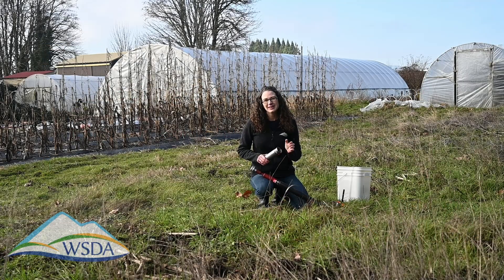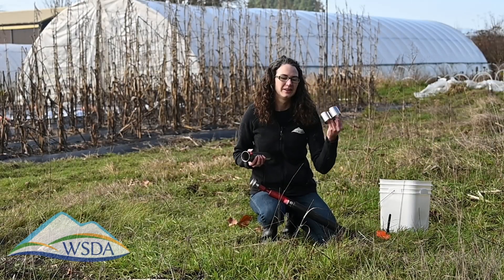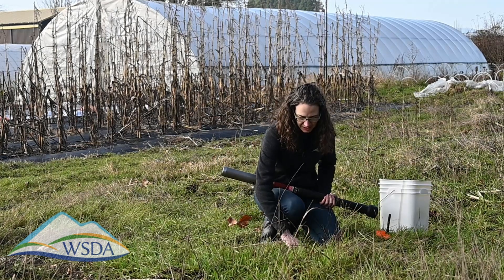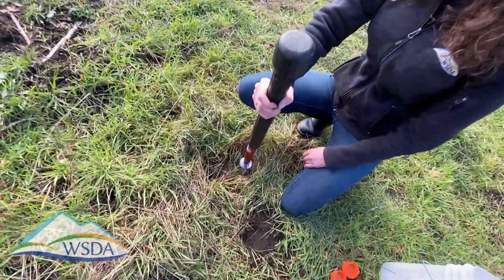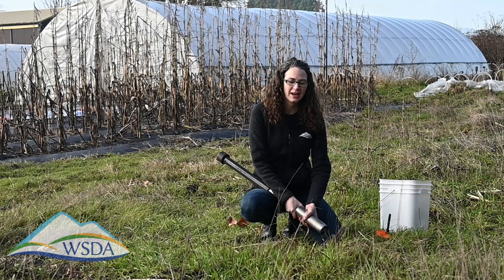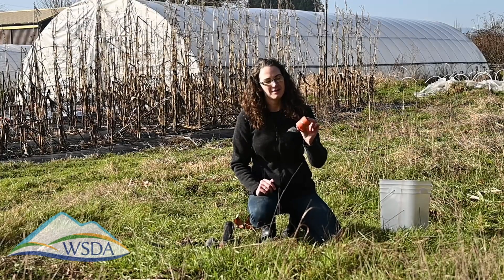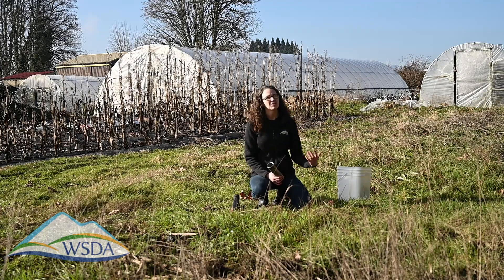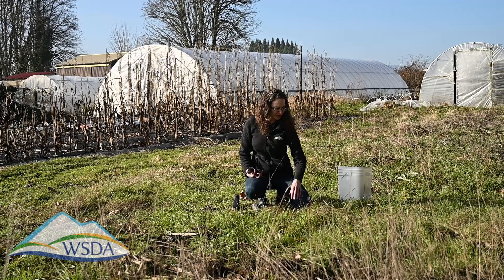Soil Sampling 101: Bulk Density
Instructions for collecting bulk density samples, as detailed in the WSDA Soil Sampling Standard Operating Procedures